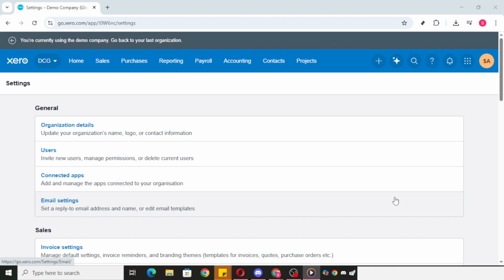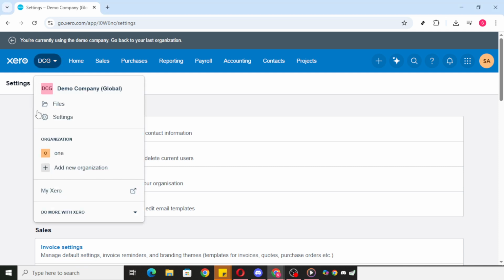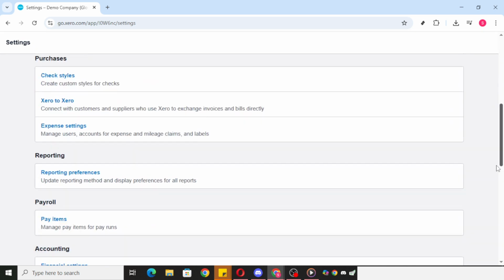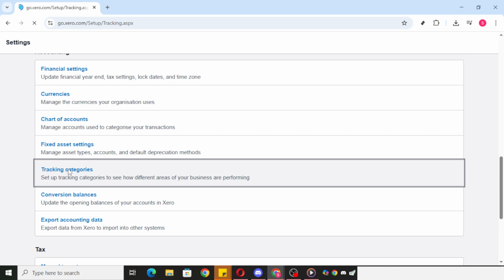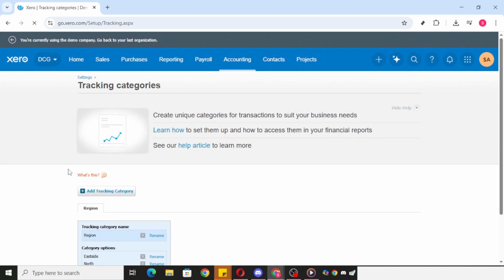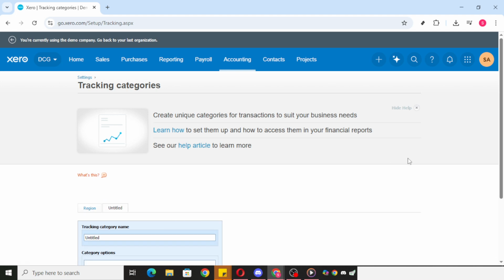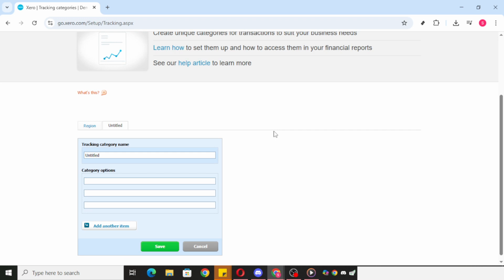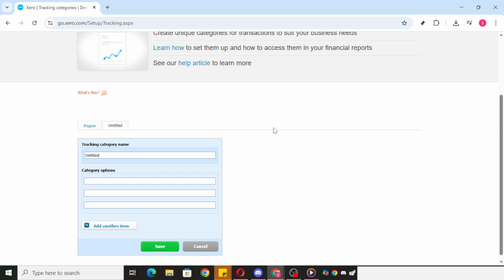How to add tracking category in Xero (full guide)